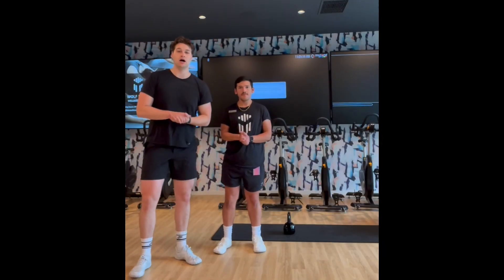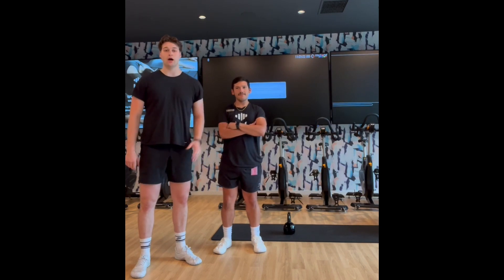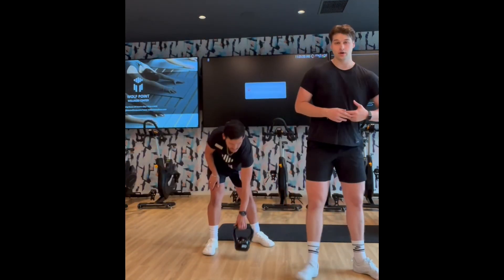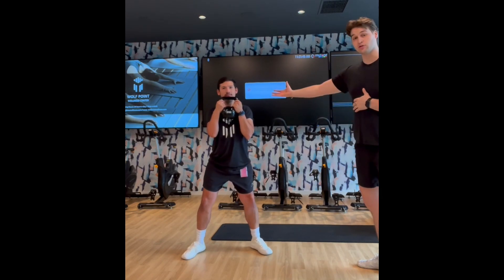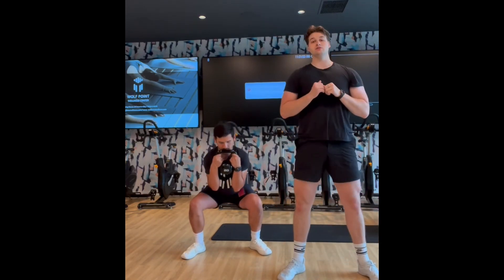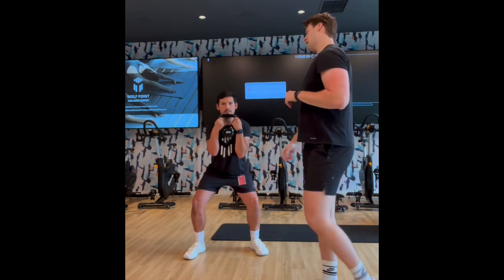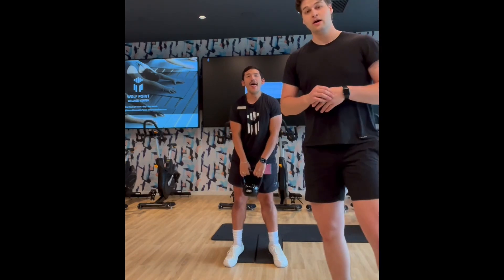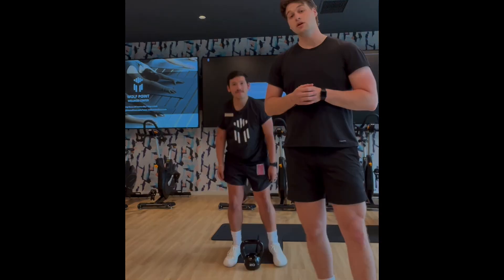Goblet Squat with Christian and Diego